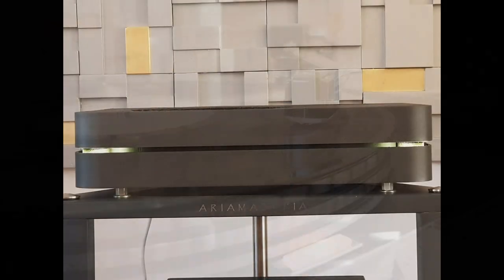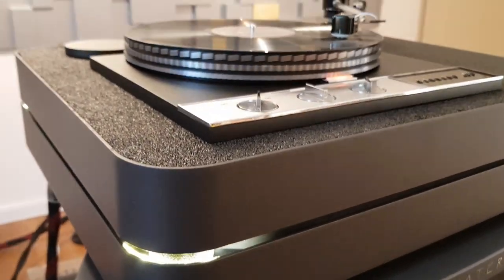Garrard 401 - Ariamateria Plinth Presentation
Distretto Audio is pleased to present the Aria Materia plinth for the Garrard 401.
The video explains the concepts and choices behind such product.